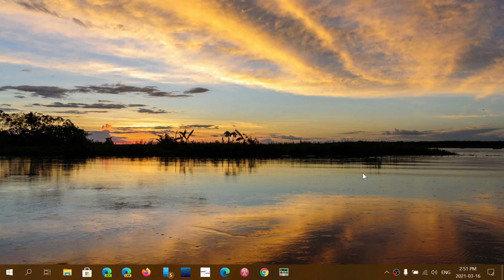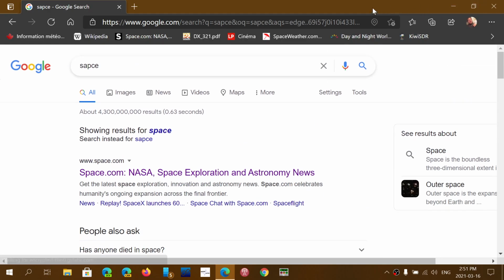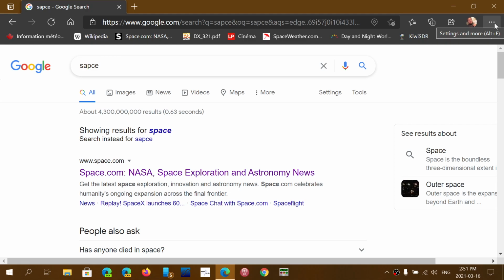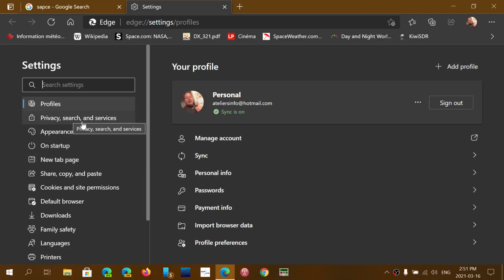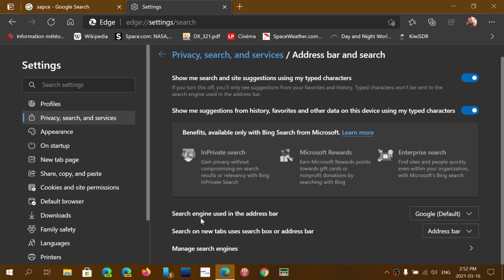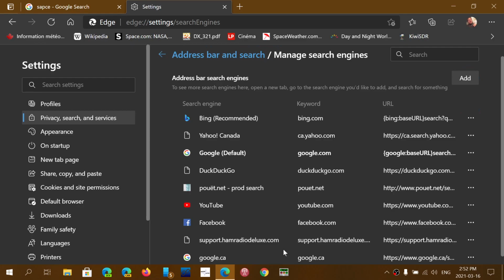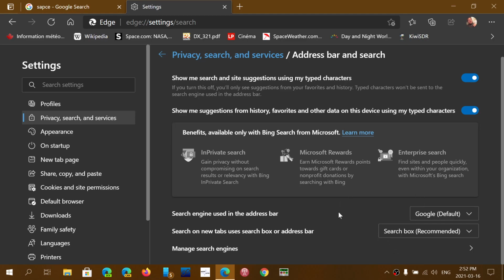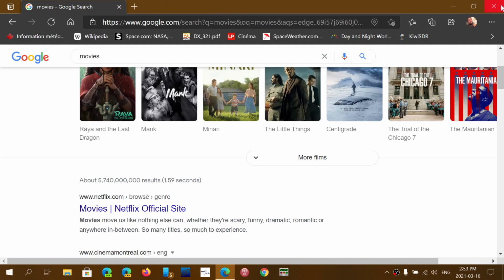Microsoft Edge Browser How to change default search engine in address bar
You can change the address bar search to your favorite provider